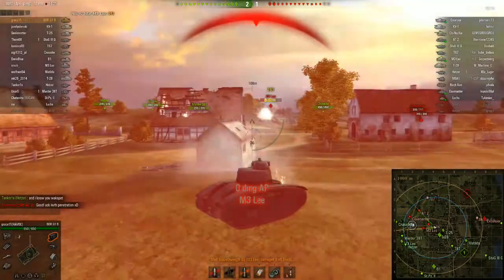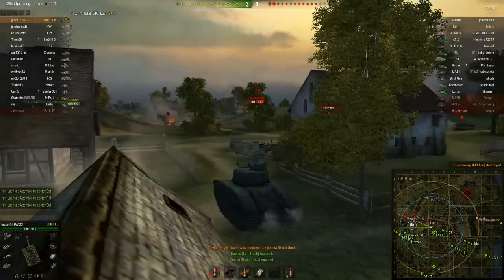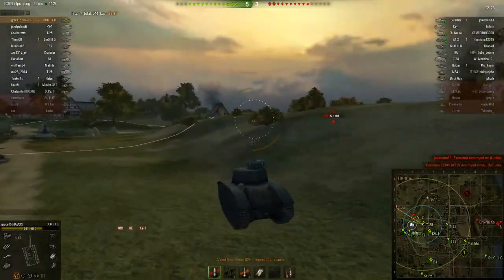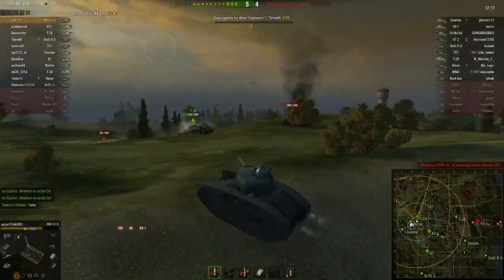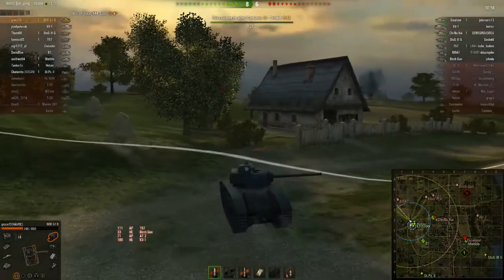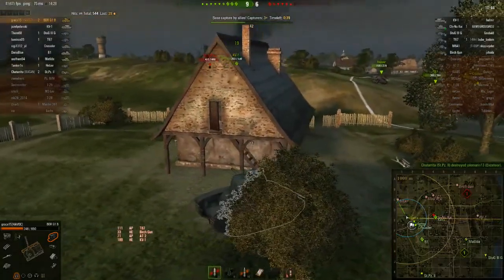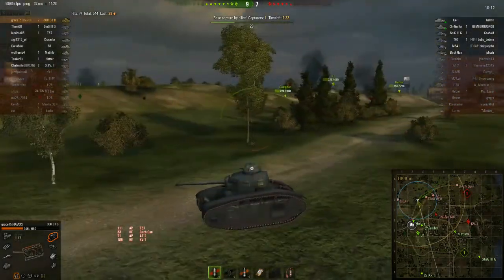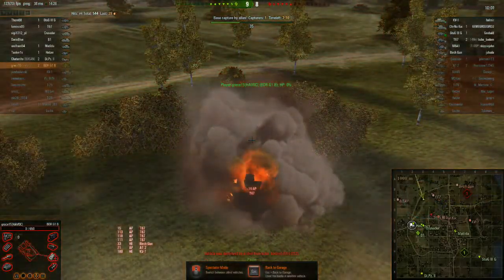BDR...My First Game World of Tanks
I haven't achieved much on tanks this week, just been having a quiet week but I did get the top gun unlocked on my BDR and saved this game to show you.